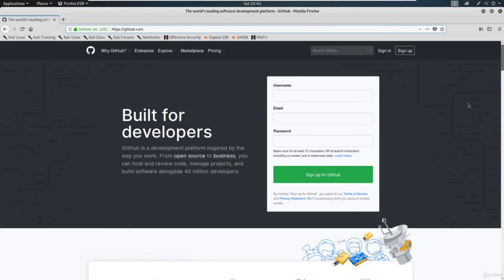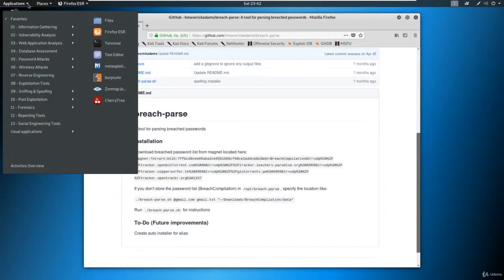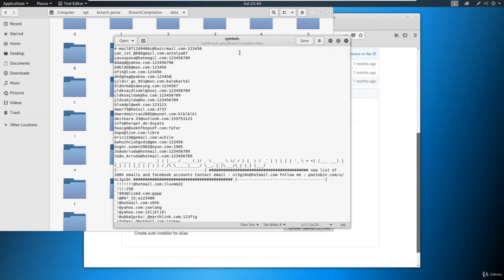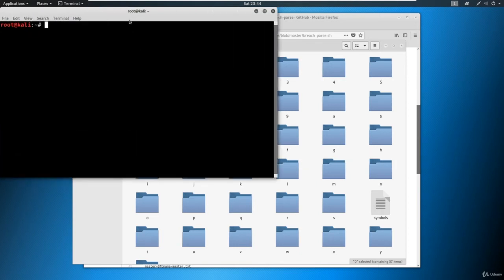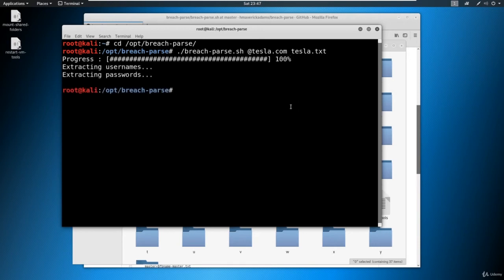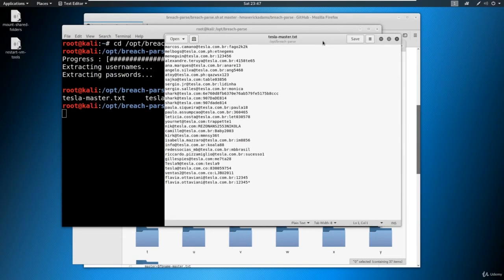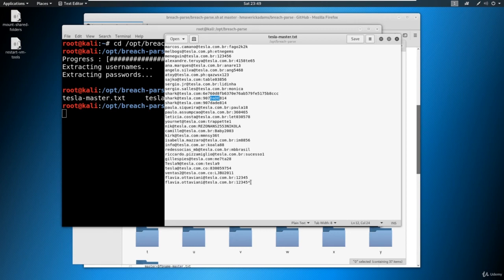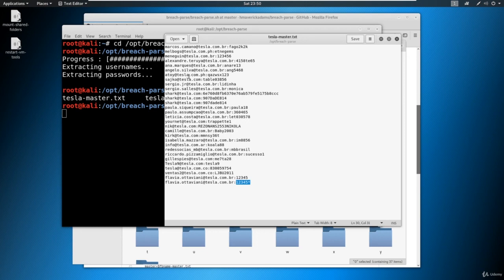4 Gathering Breached Credentials with Breach Parse